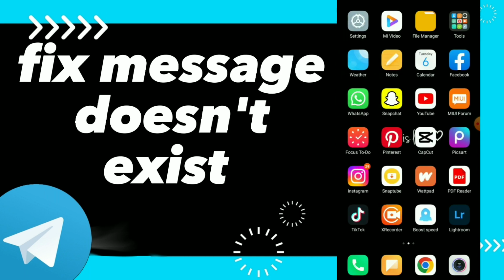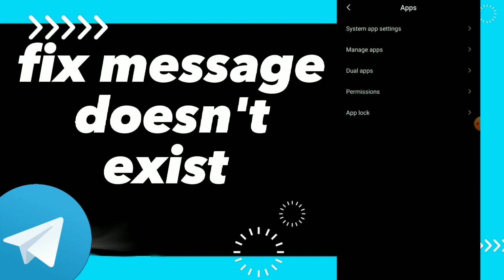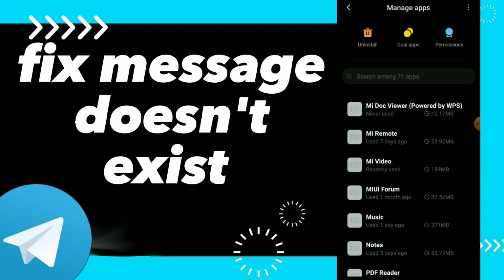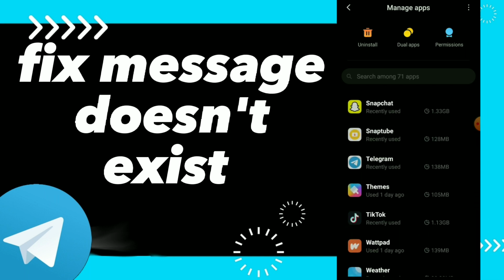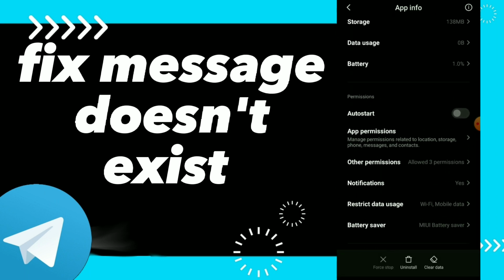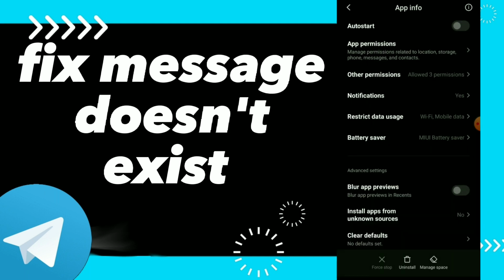How To Fix Message Doesn't exist On Telegram App